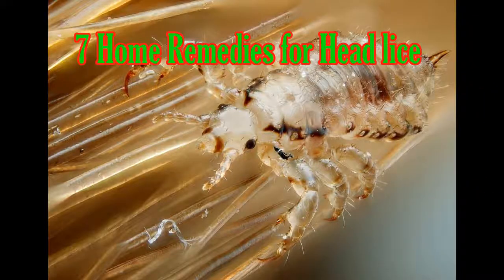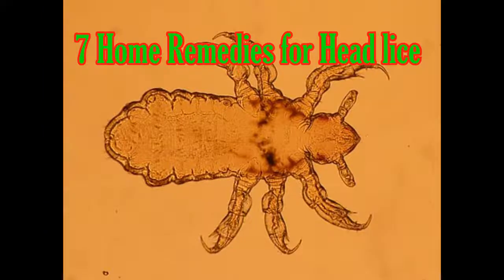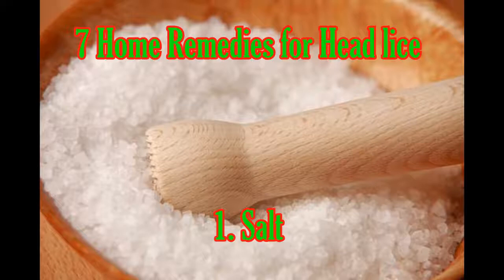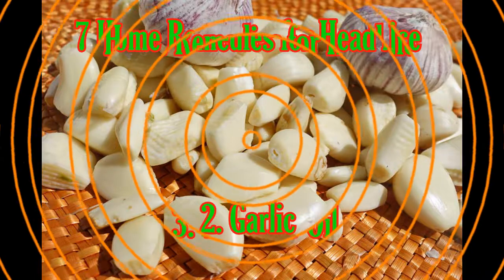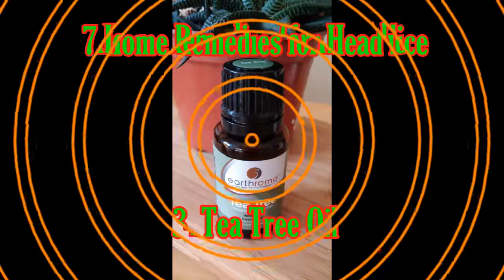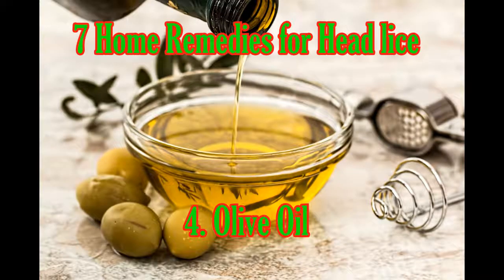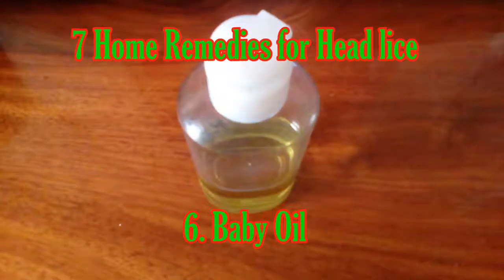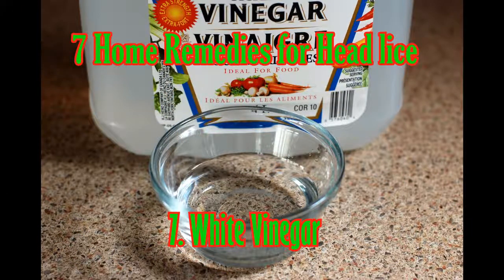Head lice, 7 Home Remedies for Head lice.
Head lice are very small parasites that live on the scalp and hair shafts. They feed on your blood. Head Lice is a very common problem with children. You can get head lice by being with an infected person in play, school, sports, and sleepovers. You can also get them by sharing personal care items like brushes and combs that are contaminated. Some of the most common signs that you have head lice are itching on the head and red bumps on the scalp. Because head lice reproduce very quickly, it is extremely difficult to get rid of the lice parasites within a few days.

Here are a few home remedies that will effectively solve this problem.

1. Salt
Salt can also be used to eliminate head lice. Combine one-quarter cup of salt and one-quarter cup of vinegar. Then spray the solution on your hair until it becomes slightly wet. Now put on a shower cap and leave it on for about three hours. Then wash your hair with shampoo and conditioner.

2. Garlic
The strong aroma of garlic will suffocate and kill head lice. Grind about 10 garlic cloves into a paste. Then add two or three teaspoons of lime juice. Rub the mixture thoroughly into the scalp. Leave it set for around 30 minutes and then rinse your hair with hot water.

3. Tea Tree Oil
Tea tree oil is an excellent natural insecticide. This makes it a fantastic treatment for head lice. Combine together one teaspoon of tea tree oil, one ounce of natural shampoo, and three tablespoons of coconut oil. Rub this solution gently throughout your hair. Then cover your head with a shower cap. Leave it on your head for about 30 minutes. Rinse well with hot water. Comb your hair while it is still wet to take away all of the dead lice.

4. Olive Oil
Olive oil will also smother and kill head lice. Rub any kind of olive oil into your hair before you go to bed. Put a shower cap on so you can keep the oil on your hair all night. When you wake up in the morning, comb out the tiny parasites. Then wash your hair with some shampoo.

5. Mayonnaise
Mayonnaise contains a large amount of oil. This will suffocate and kill live head lice. Apply mayonnaise over your scalp before you go to sleep. Then cover your hair with a shower cap. Leave it on overnight. When you wake up in the morning, shampoo and then comb any remaining lice out of your hair.

6. Baby Oil
Another easy natural treatment for head lice is baby oil. Baby oil will help suffocate head lice. Rub baby oil in your hair and then comb your hair slowly. The lice will start falling from your head. Then wash your hair with a mixture of laundry detergent and hot water. Just repeat this process for four to five days to get excellent results.

7. White Vinegar
A very safe and inexpensive method to eliminate head lice is by using white vinegar. White vinegar has acetic acid which will destroy head lice. Mix white vinegar with an equal amount of water. Apply the solution to the hair and scalp. Then wrap a towel around your hair for about 90 minutes. Then dip a comb in white vinegar and comb your hair.

You have to be very patient when you are using these remedies. It will take a few days to get rid of the problem of head lice completely.